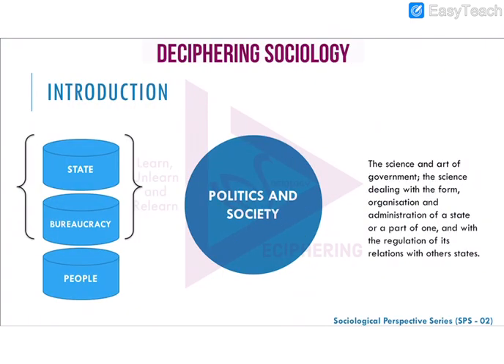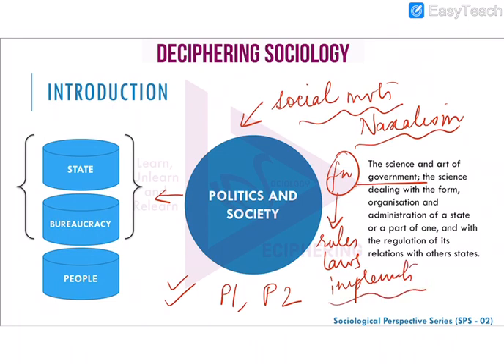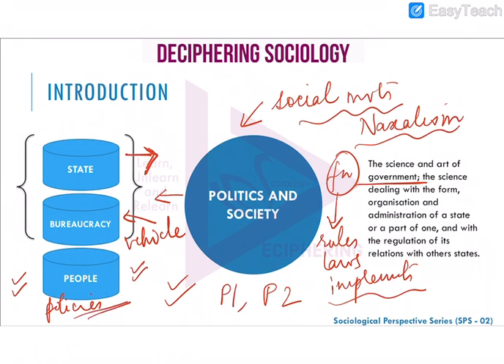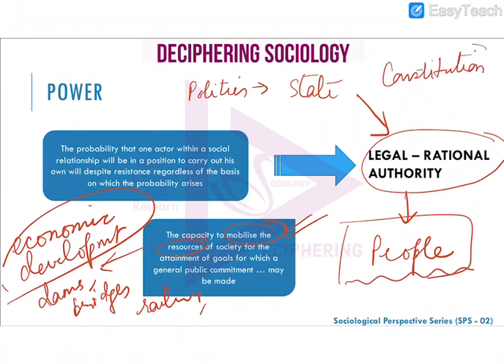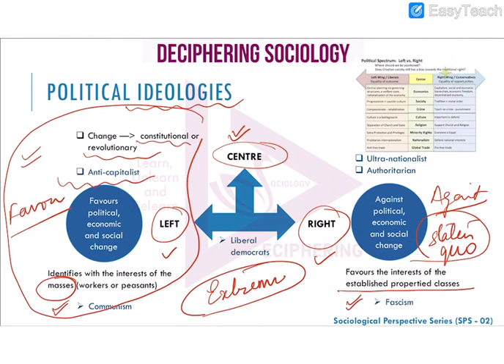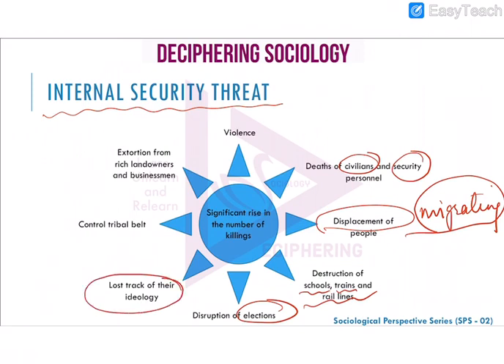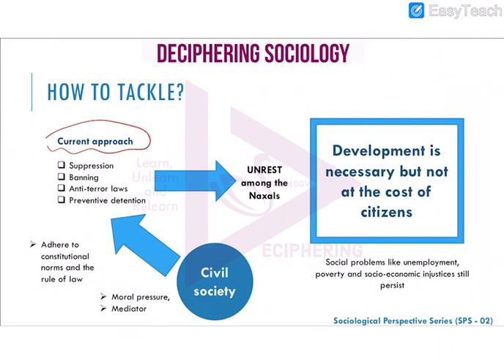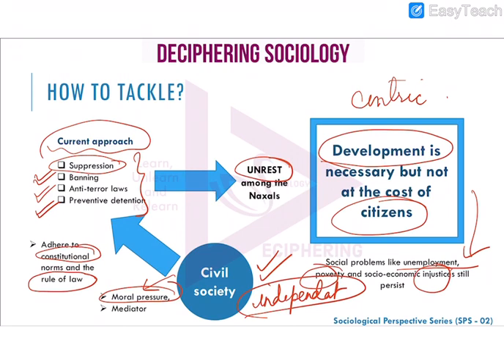Naxalbari Movement: A Sociological Perspective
Sociological Perspective Series by Prevoyance